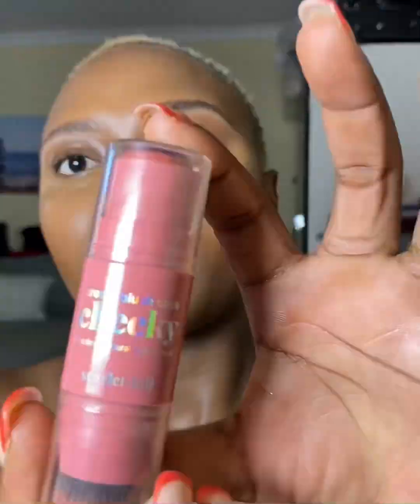Makeup Tutorial. For beginners